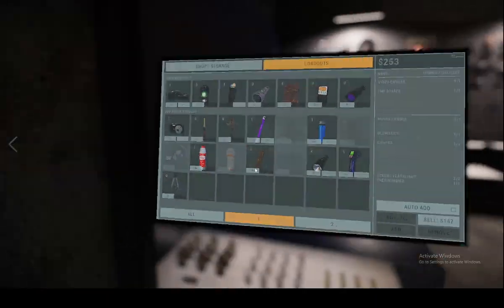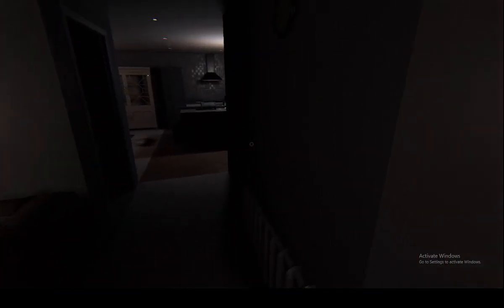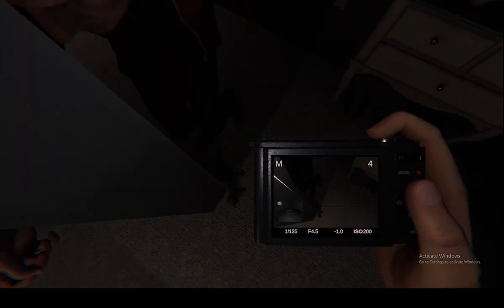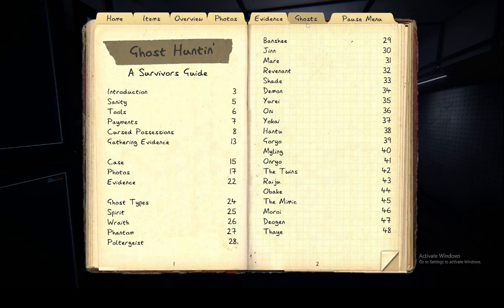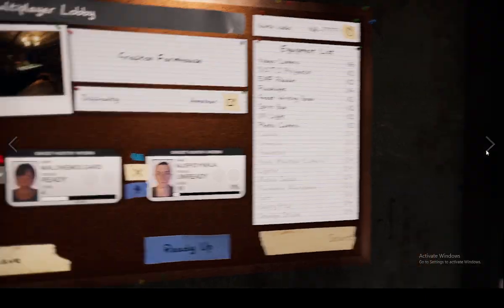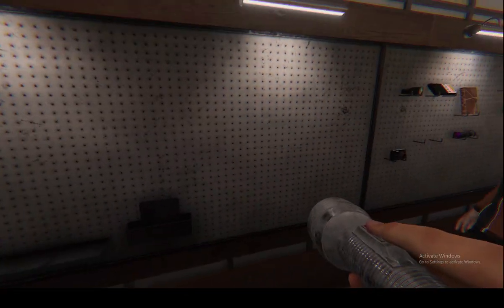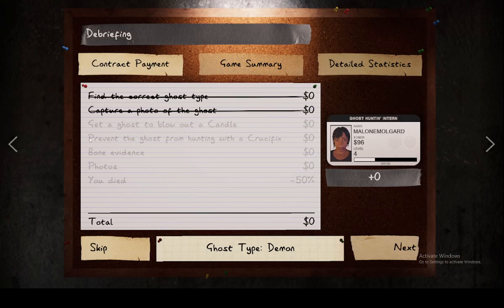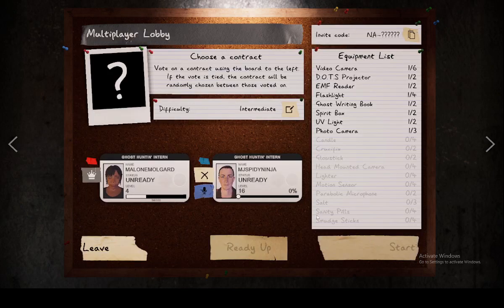phasmaphobia with TTV_PMtalent!